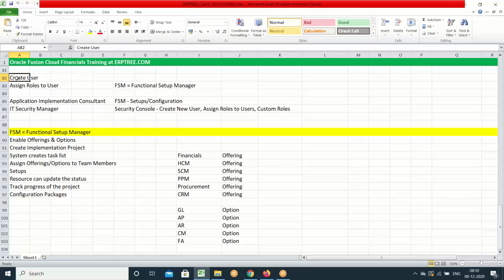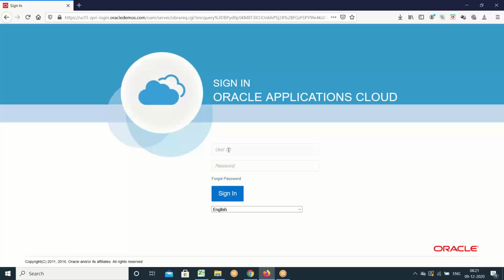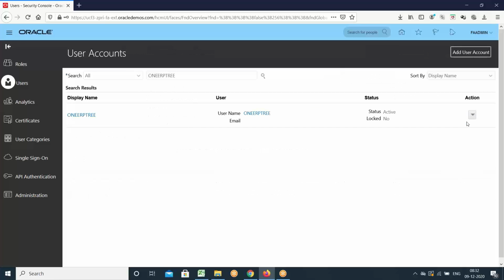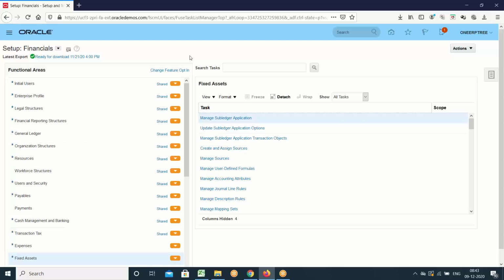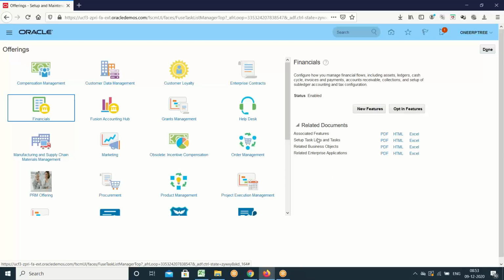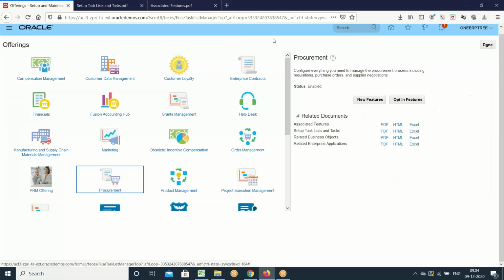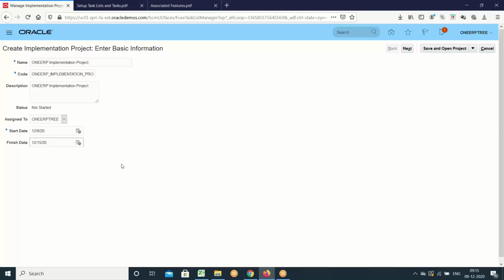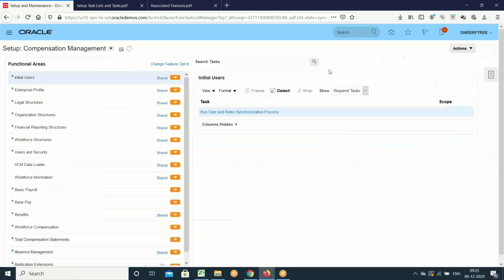Oracle Fusion Financials Training | 3rd Session